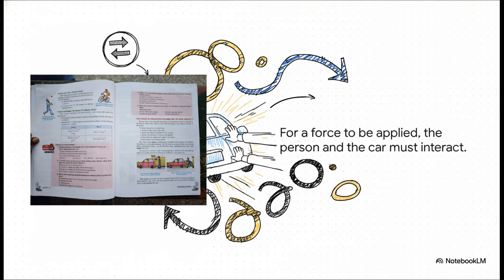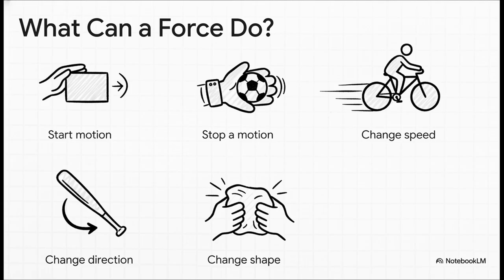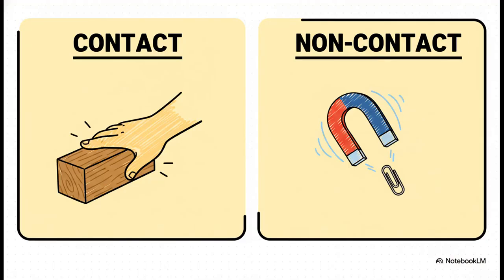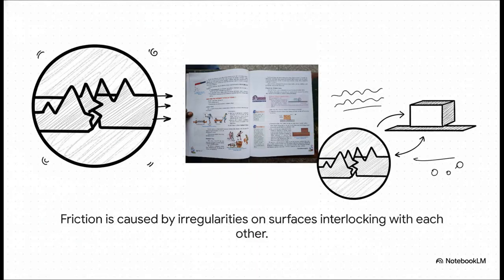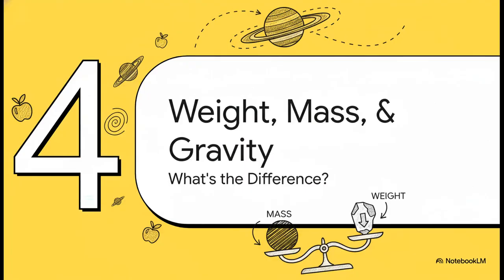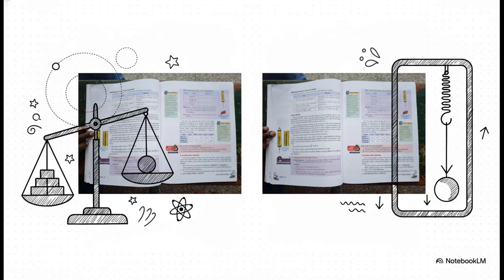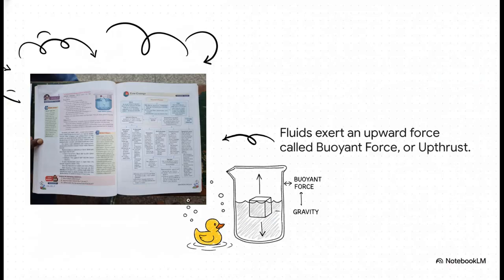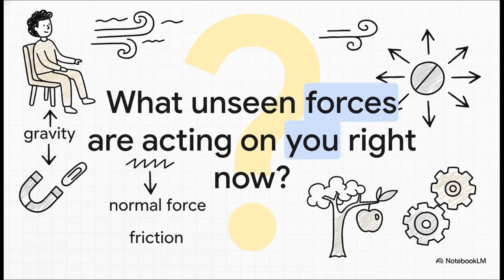Class VIII - Science - Force - 6. Chapter revision